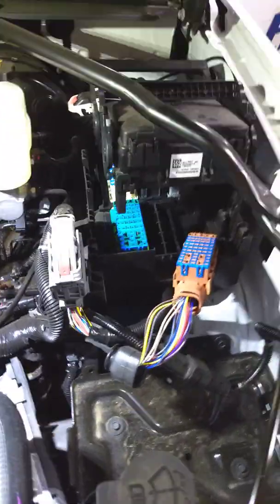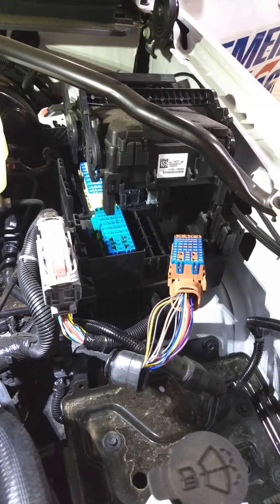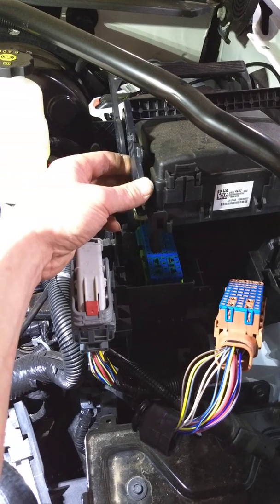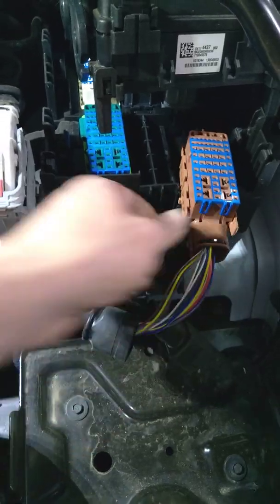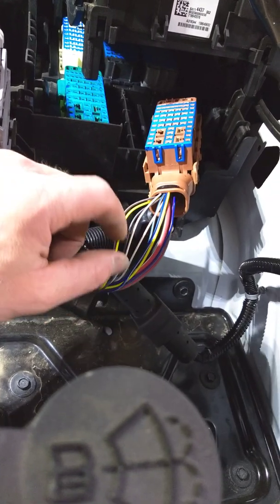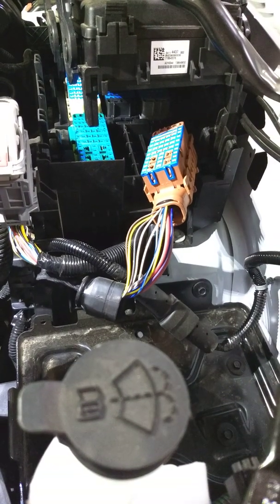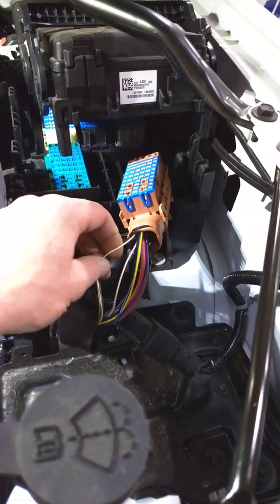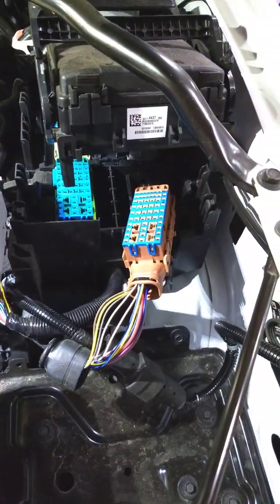Chevy headlight wig wag module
How I wire in, my Chevy headlight wig wag modules